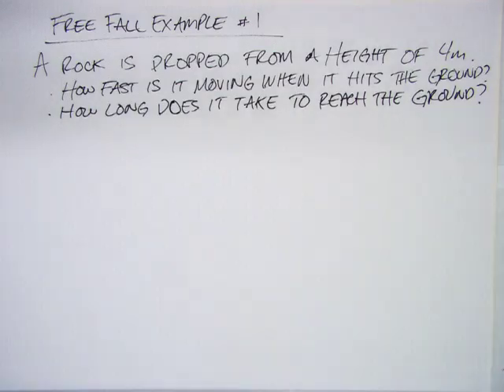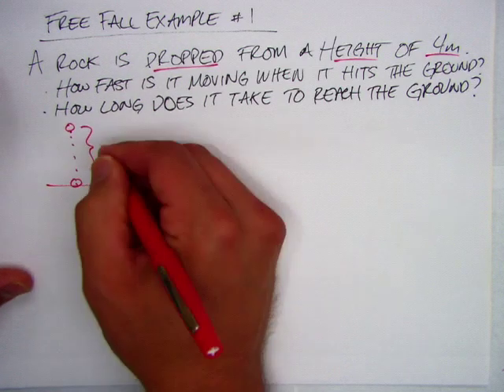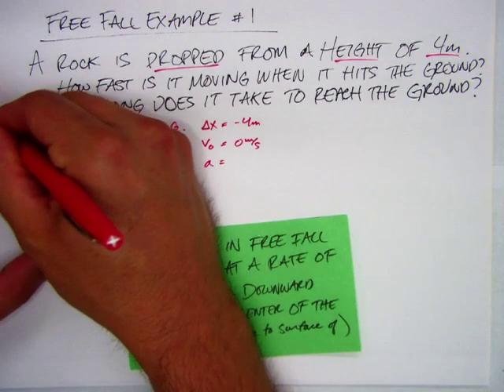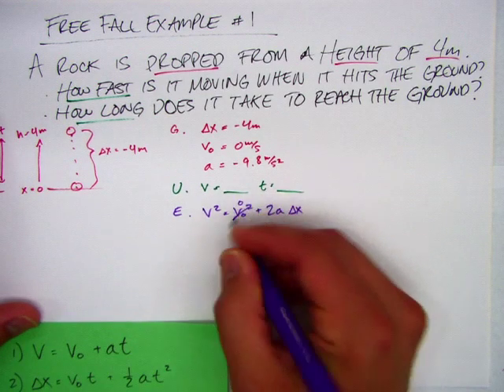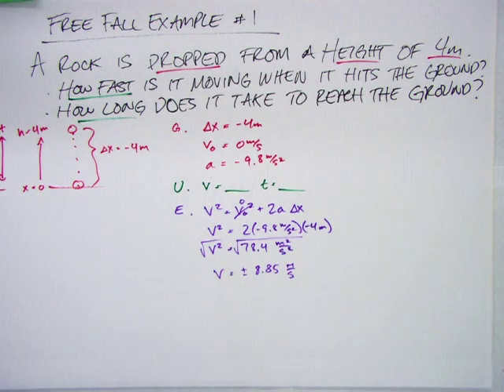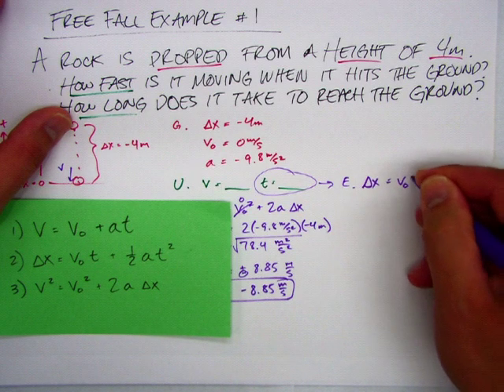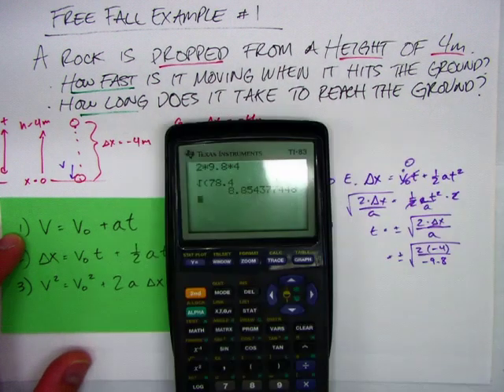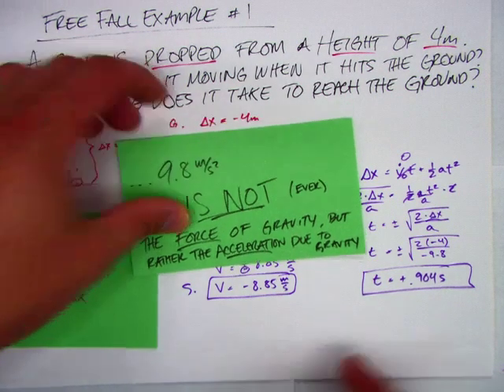2 2 Free Fall Example 1